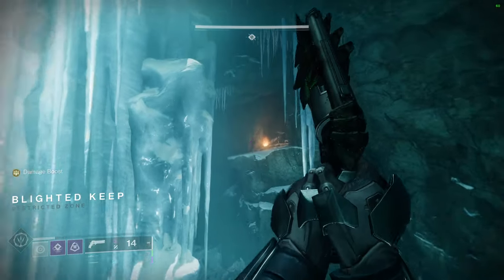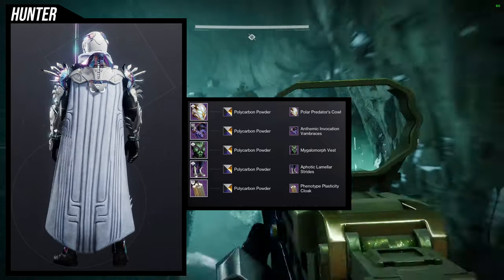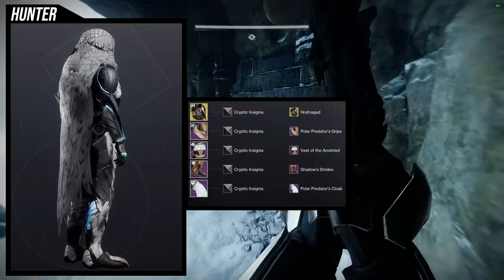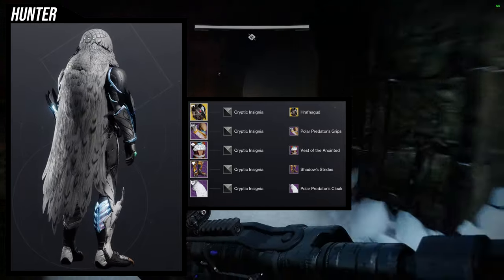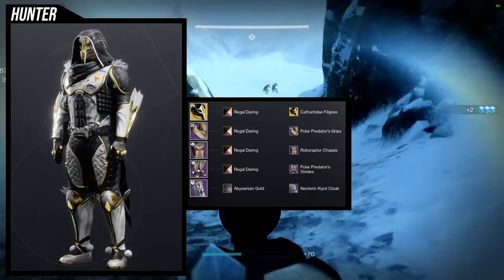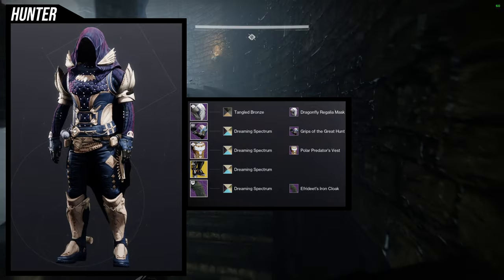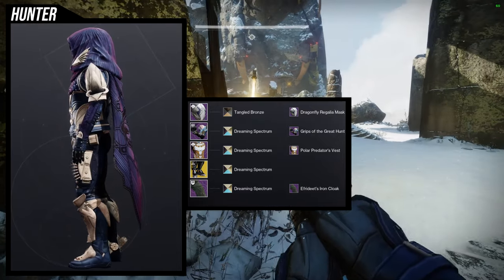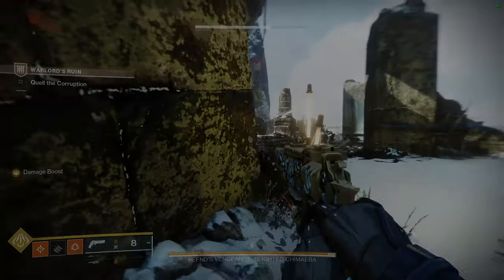Destiny 2: Dawning 2023 Hunter Sets! | Season of the Wish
The dawning 2023 set is really awesome for the individual pieces that we got from them! Hunter let me know what ya'll thought about these in the comments below!

00:00 Intro
00:39 1st Set
02:37 2nd Set
04:11 3rd Set
06:22 4th Set
08:33 Outro